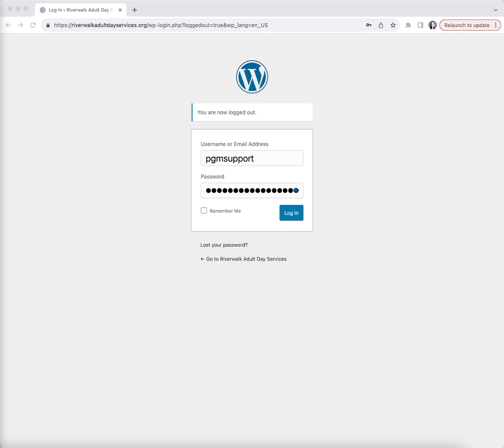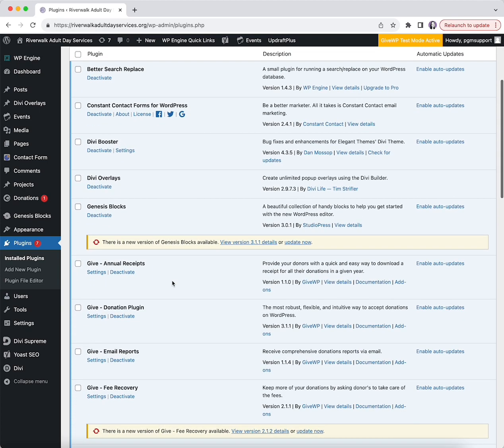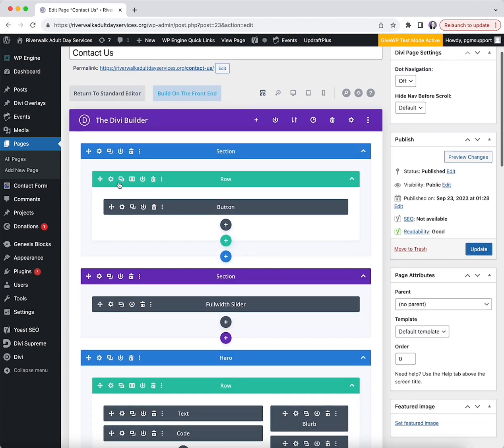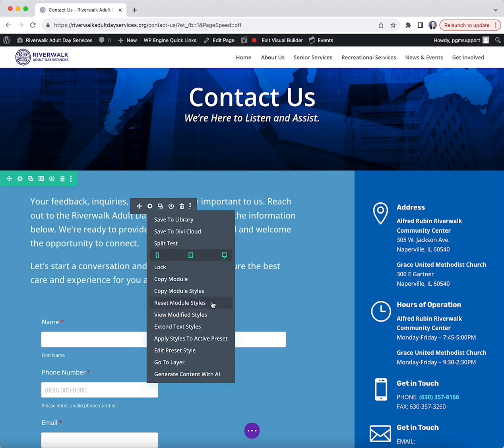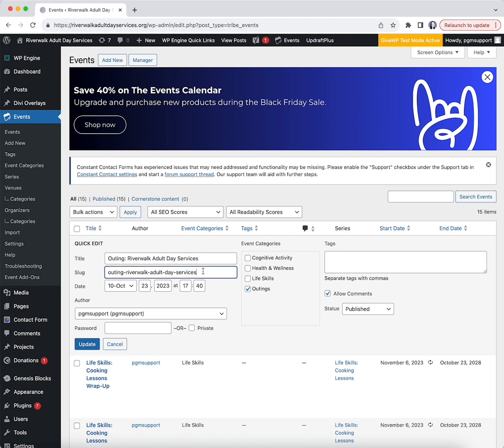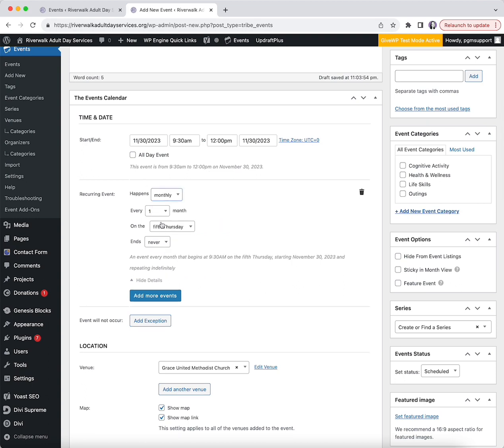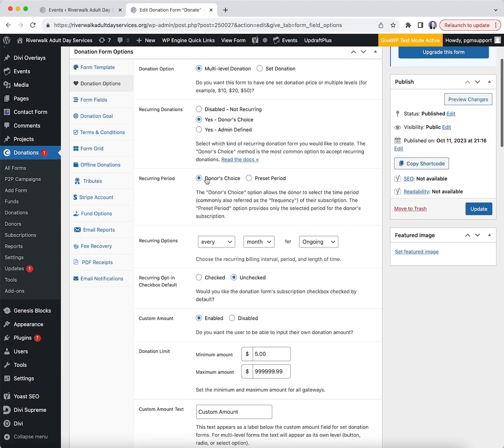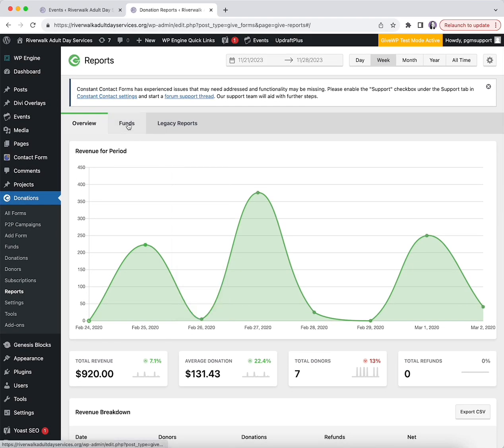How To Navigate Your WordPress Website | Riverwalk Adult Day Services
TIMESTAMPS
00:00 Introduction & Logging In
01:06 Dashboard
01:42 Adding New Users
03:11 Divi Settings & Header/Footer Code Sections
04:20 Plugins
05:32 Posts (for Blogs)
06:00 Media Library
07:20 Pages
08:41 Updating a page on the front end Divi Builder
15:54 Events Calendar
24:02 GiveWP Online Donations - Editing
27:09 GiveWP Online Donations - Settings
29:10 GiveWP Online Donations - Reports